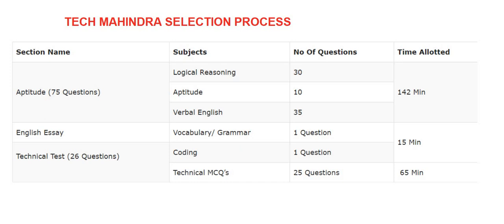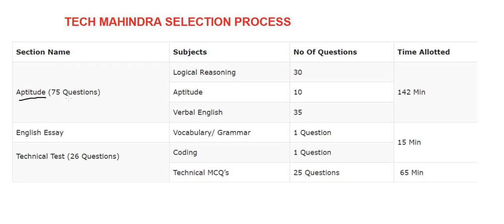Tech Mahindra Latest Exam Pattern || On Campus || 2022-2023 || 2024 Batch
* We upload videos related to IT industry,  IT News, Jobs Opportunity.
* I love to Guide Freshers and Experience working Professionals.
* I have 4.7+ Yrs of Experience in IT Field.